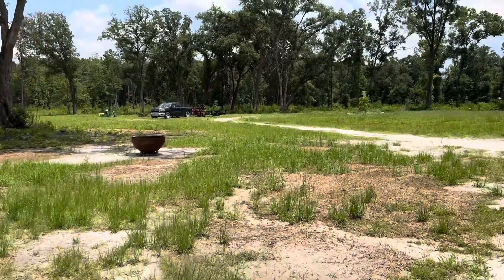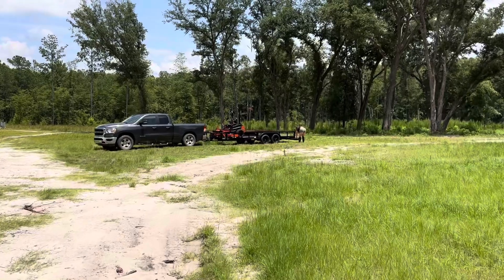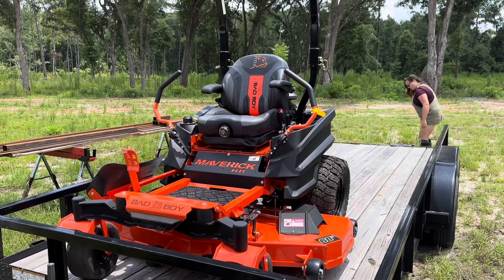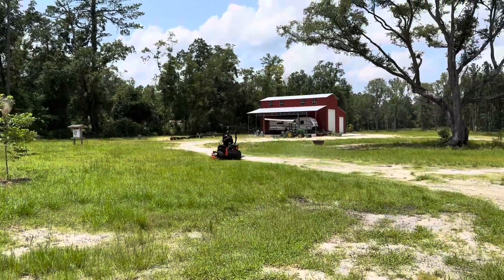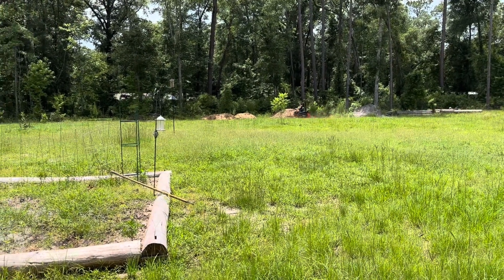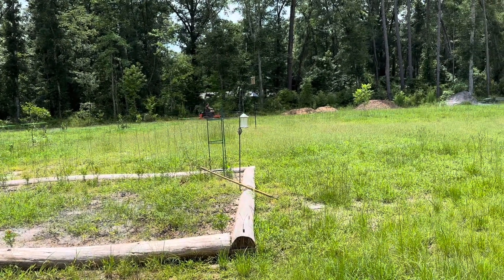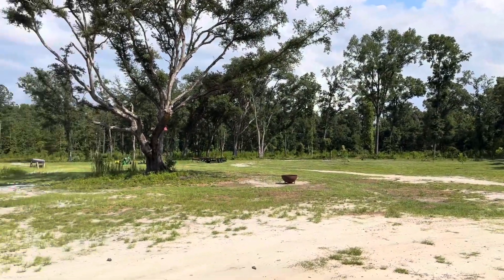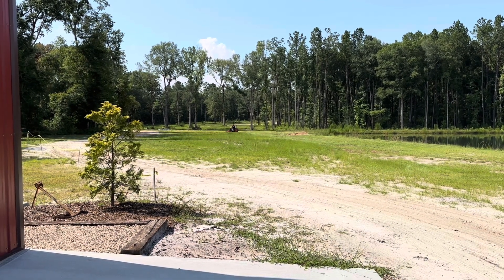A New Machine for the Farm Bad Boy Maverick HD